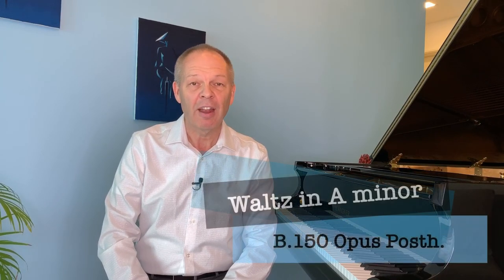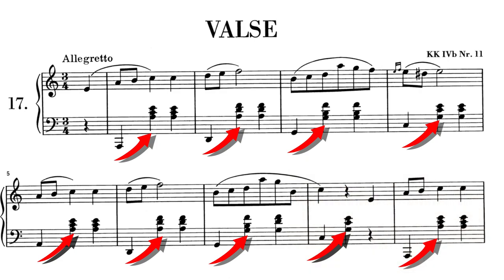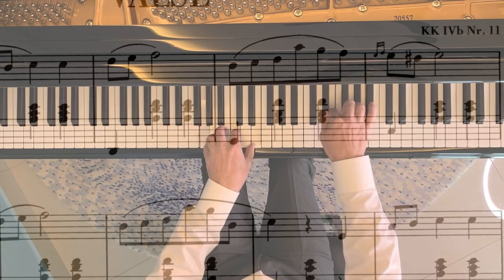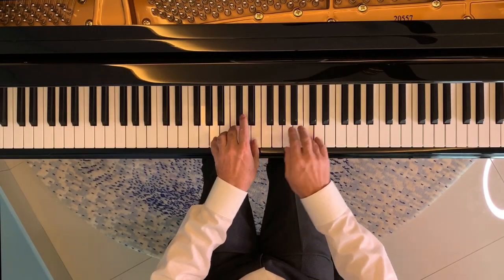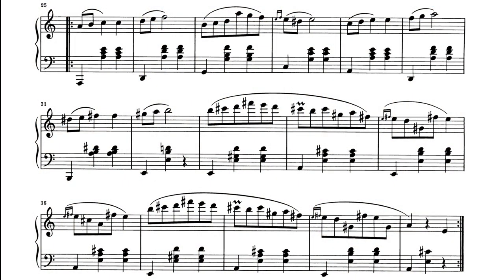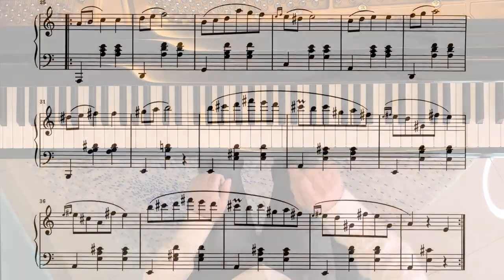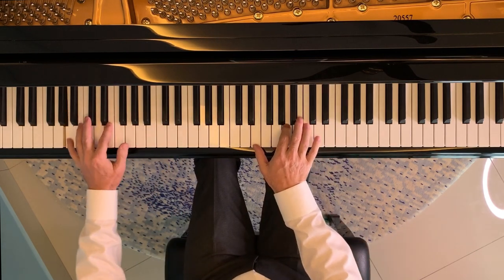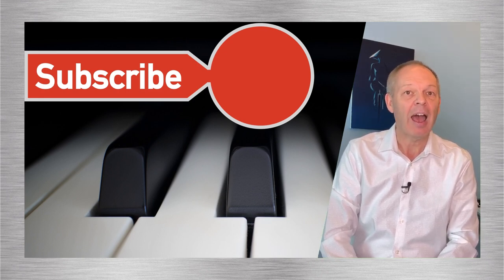Piano Tutorial : Waltz in A Minor : Chopin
This video gives an in depth tutorial of Chopin's A Minor Waltz B.150.

In terms of difficulty, this probably an easy Chopin piano piece.  Of course, it's still Chopin so does require some careful work, but if you're looking for an introduction to his music, it's a good place to start.

The video will take you through the main technical challenges, such as leaps and ornaments, as well as give suggestions as to how you might go about practising them.  I recommend working on the difficult parts first, and then adding the remainder around them.  Ultimately, it will definitely save you time.

I have referred to a few other videos on my channel during this video and have linked them below for ease of reference.

EQUIPMENT:
Filmed on an iPhone XR - using the Filmic Pro app